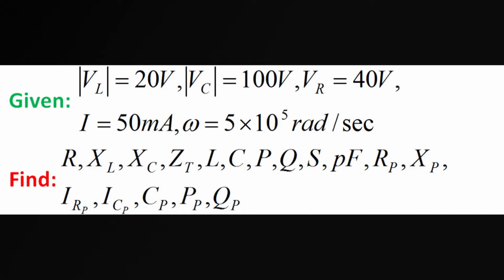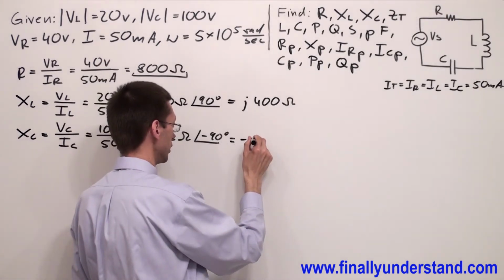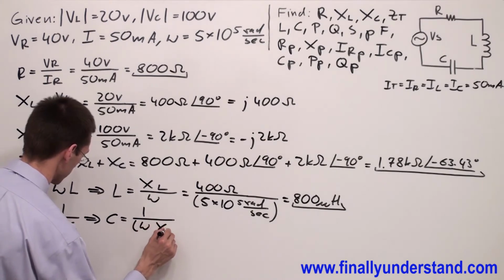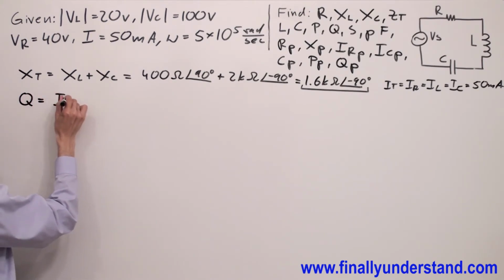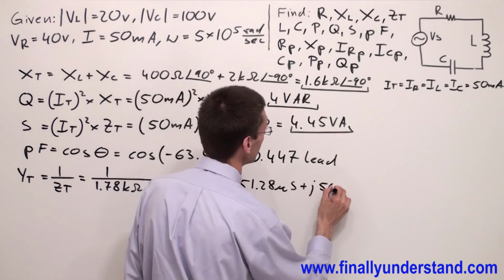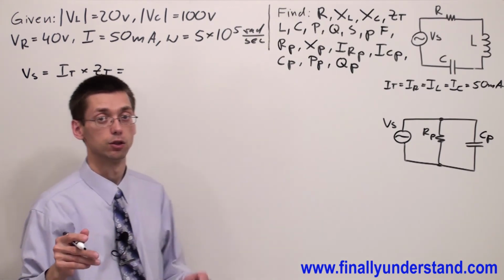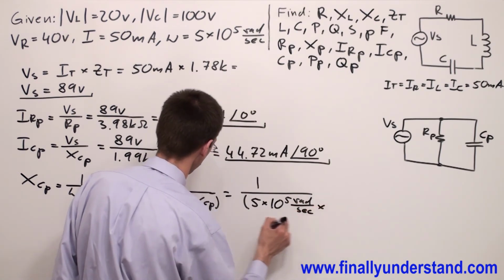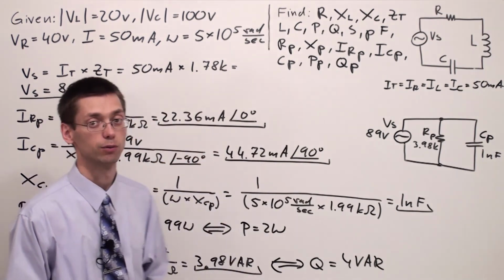RLC Series Circuits | AC Theory Made Simple 16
With visuals, intuitive explanations, and real-world analogies, this video is perfect for:
Engineering students